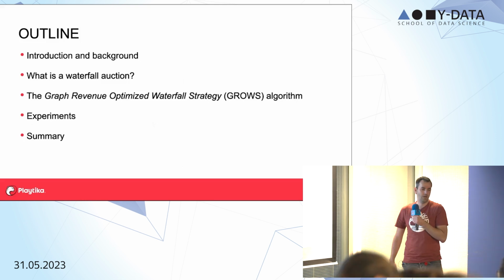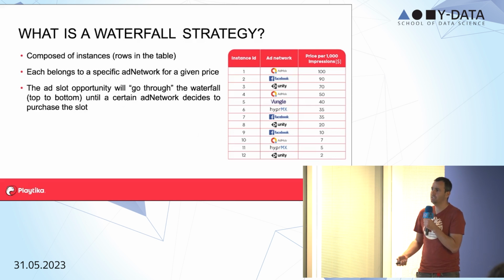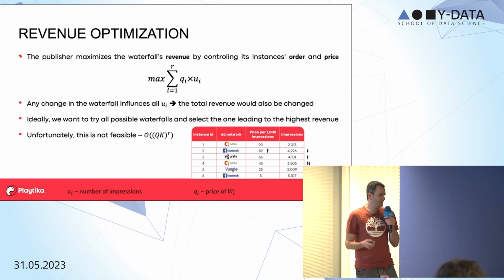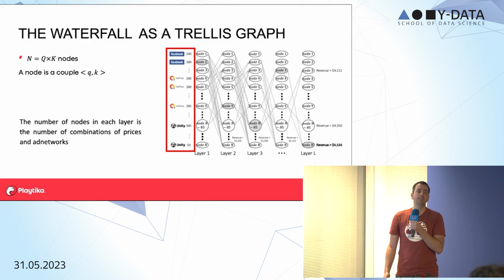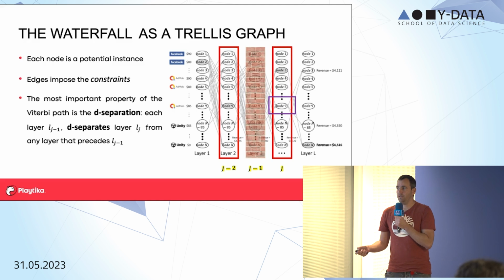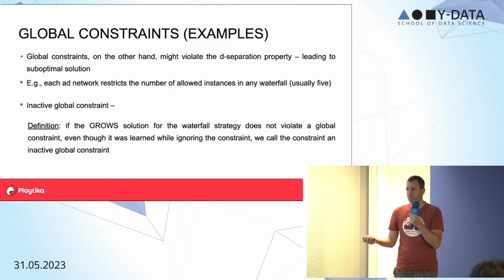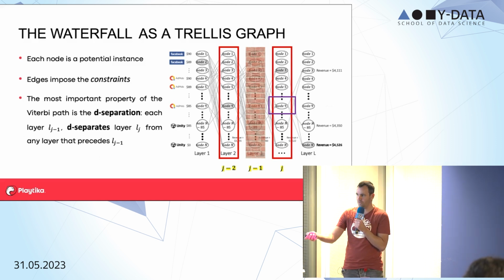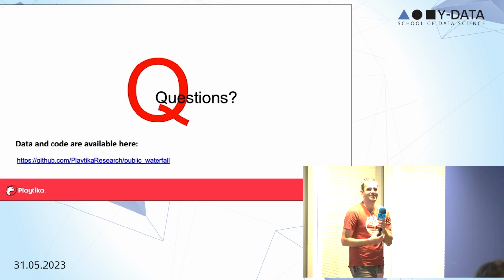Y-DATA #22 Waterfall Auction Recommendations with Dynamic Programming by Dan Halbersberg